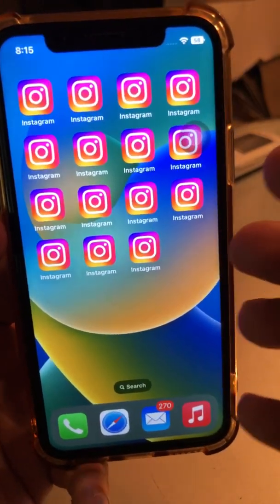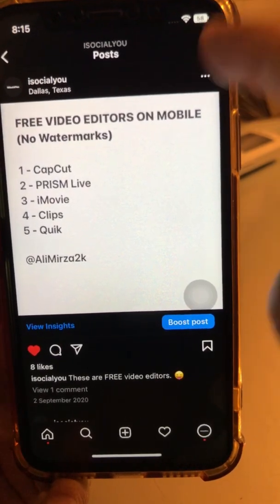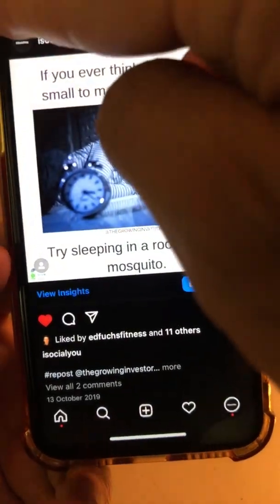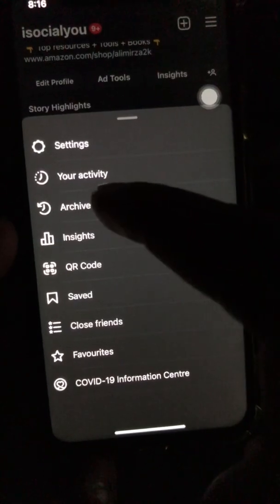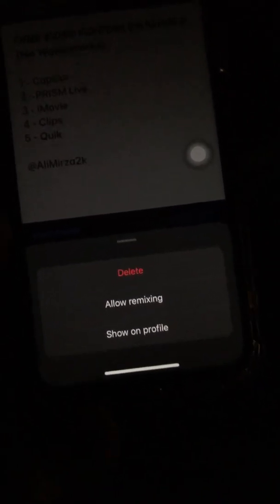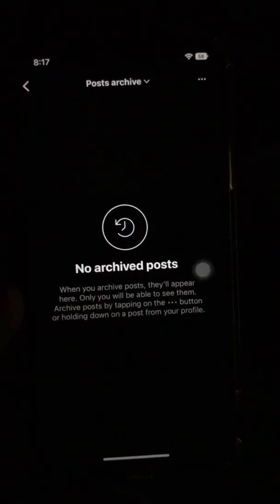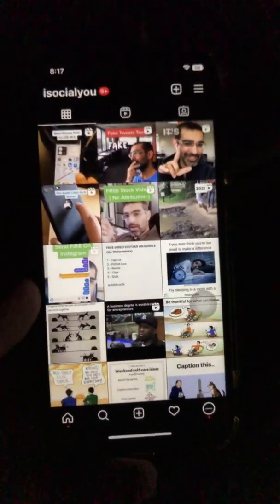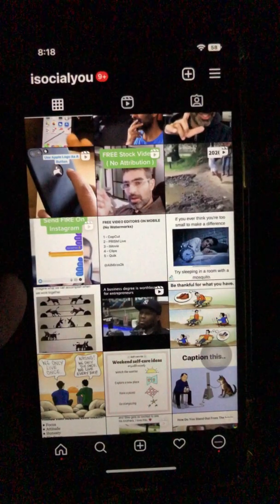How To Archive and Unarchive Instagram Posts Quickly